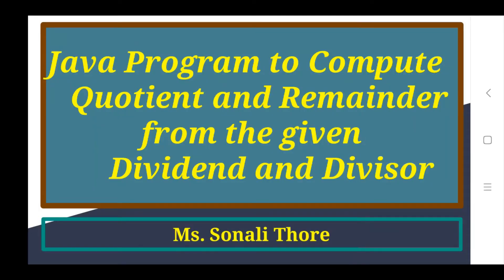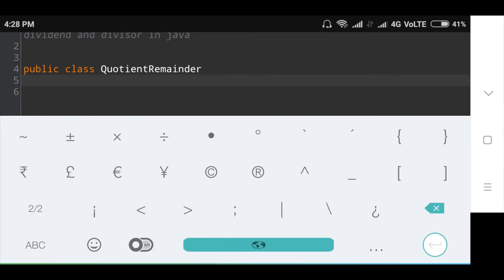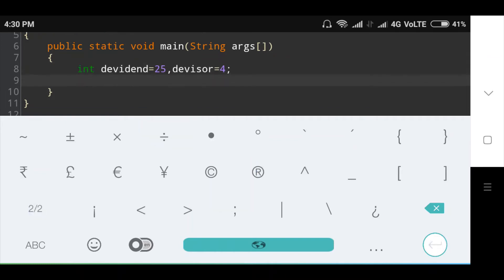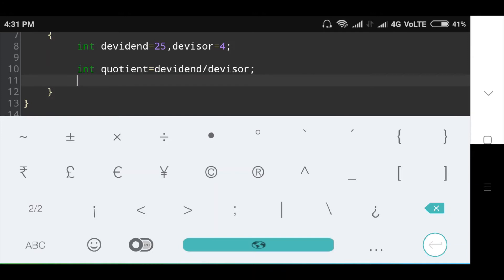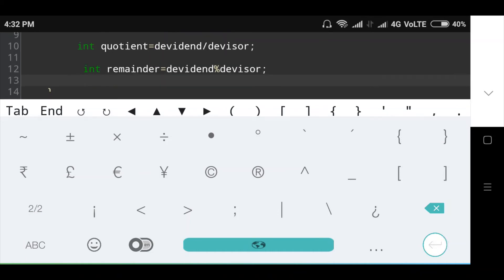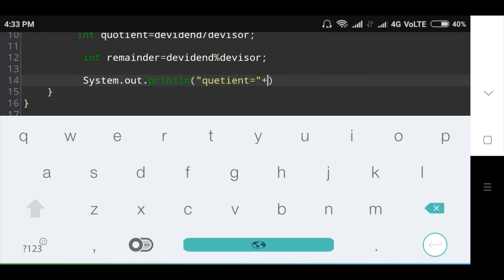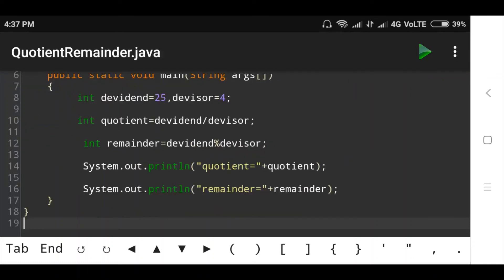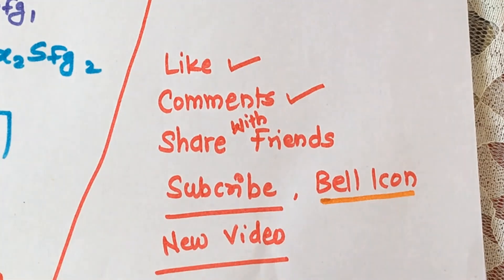Java Program to Compute Quotient and Remainder from the given Dividend and Divisor | LLAGT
This Program evaluates the Quotient and Remainder When an Integer is Divided by another Integer.